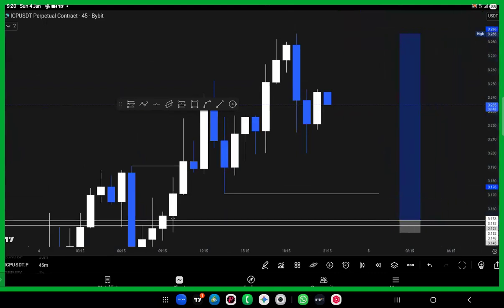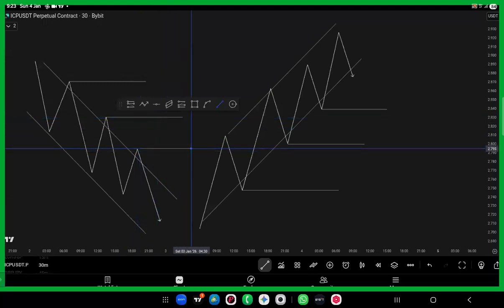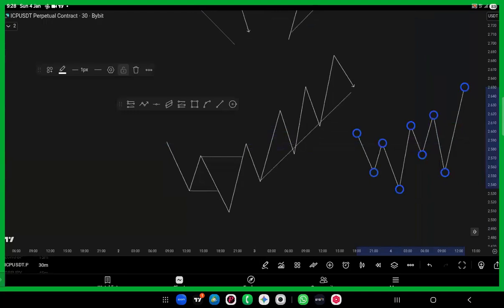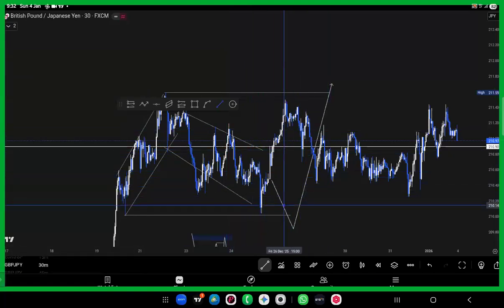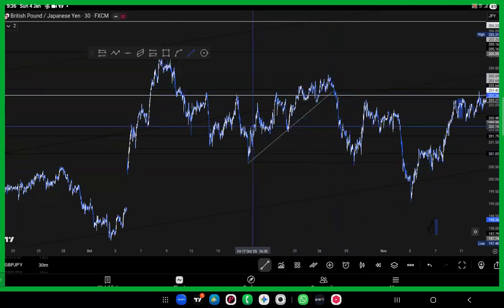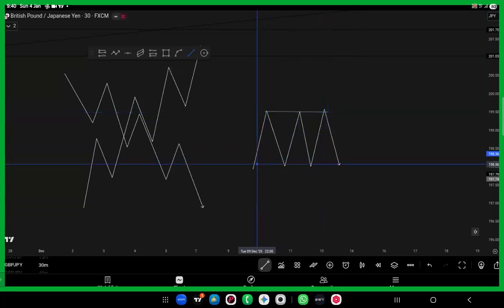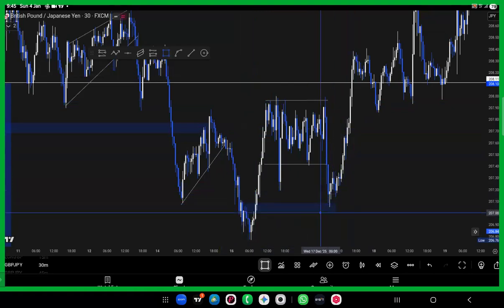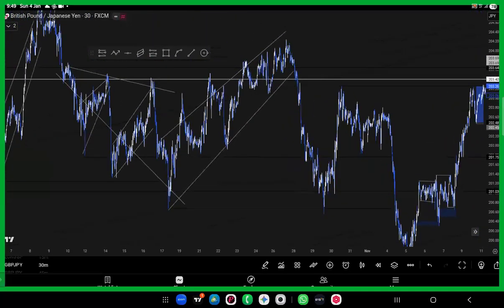Trendline Liquidity vs Range Liquidity | Smart Money & AMD Explained | Day 11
In this lesson, we break down Trendline Liquidity and Ranging Liquidity, and how smart money traders use them inside the AMD model (Accumulation, Manipulation, Distribution).
You’ll learn:
What trendline liquidity really represents
How liquidity forms around ranges
Why trendlines are often broken before real moves
How accumulation and manipulation engineer liquidity
How to trade trendline and range liquidity using Smart Money Concept (SMC)
This lesson is crucial for traders using SMC, ICT concepts, institutional trading, forex, and crypto markets.